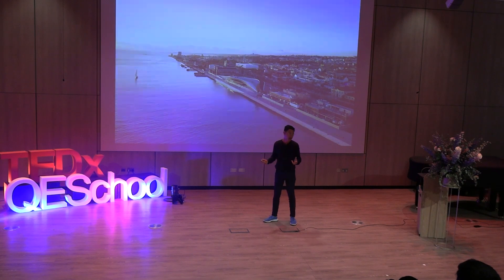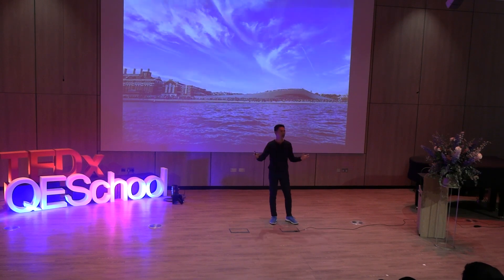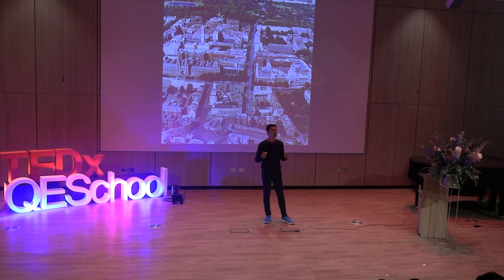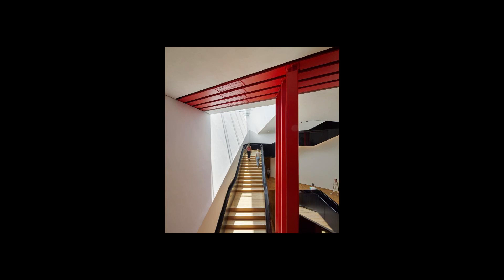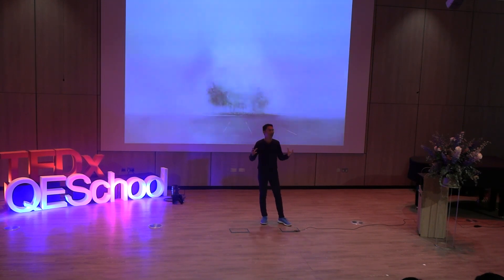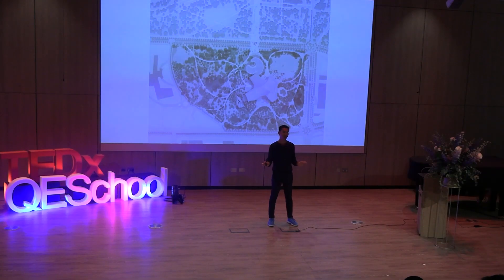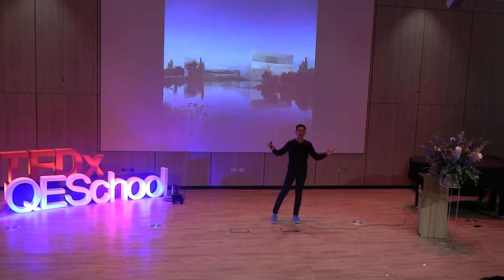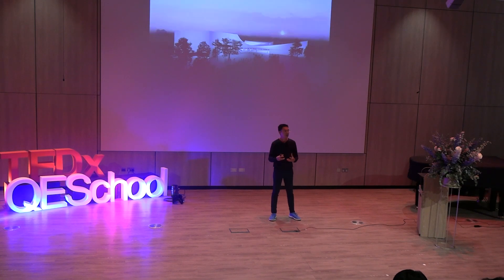A New Urban Age | Ho-Yin Ng | TEDxQESchool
A director of award winning architecture studio, AL_A, explores how emerging building techniques can enhance the design and construction of exciting new buildings. Ho-Yin is director at award-winning architecture studio AL_A. Recently completed projects include two new buildings for Wadham College, Oxford and a new centre for cancer care charity Maggie’s in Southampton. Past projects include the Victoria & Albert Museum Exhibition Road Quarter in London and MAAT, a Museum of Art, Architecture and Technology in Lisbon. Ongoing commissions include the renovation and expansion of Paisley Museum, Glasgow; the reimagining of the D’Ieteren Headquarters in Brussels; and the design of a prototype fusion demonstration plant for clean energy firm General Fusion. This talk was given at a TEDx event using the TED conference format but independently organized by a local community.